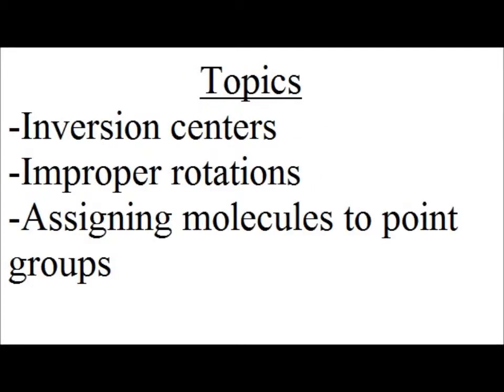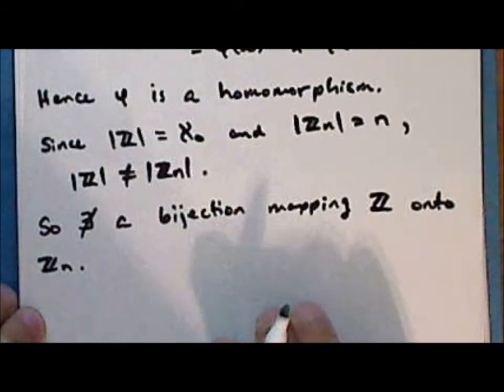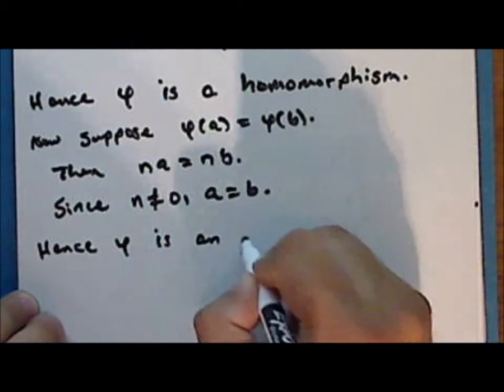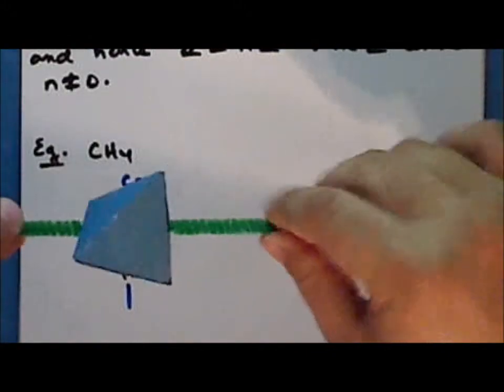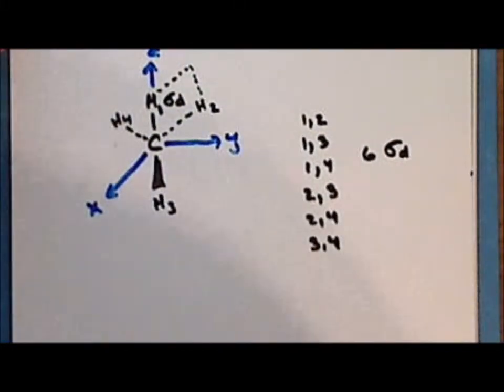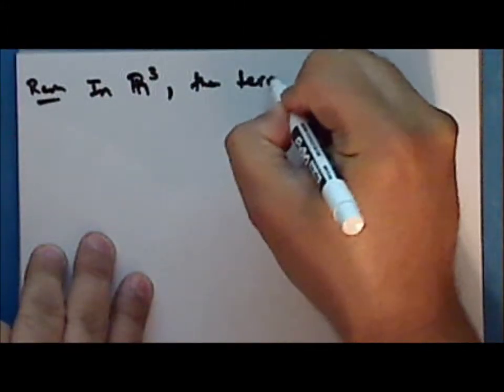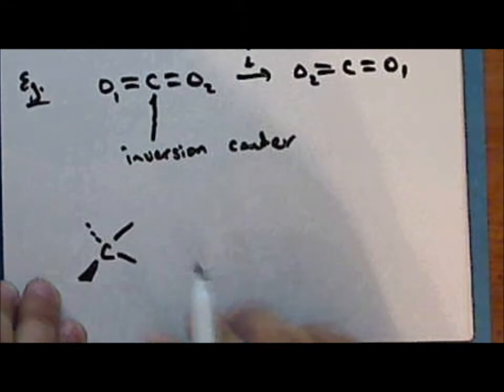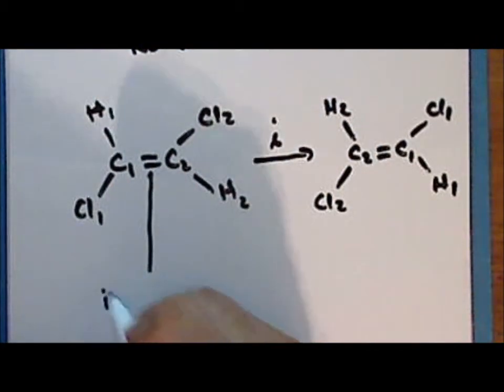Applied Math Lecture 06 Part 1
Sixth lecture in applied mathematics. Topics include inversion centers, improper rotation axes, and assigning molecules to point groups. This lecture is in four parts.